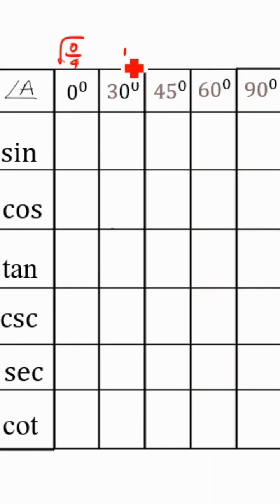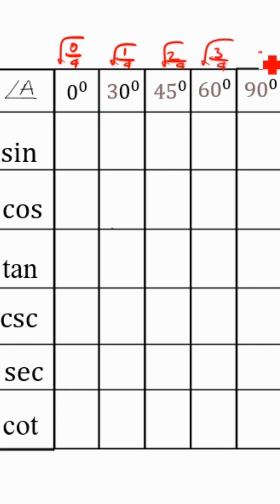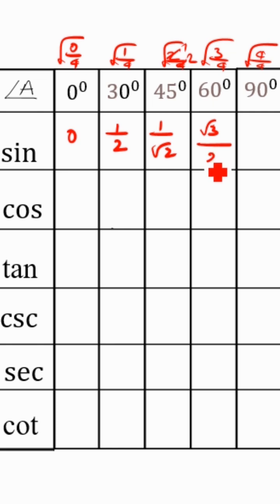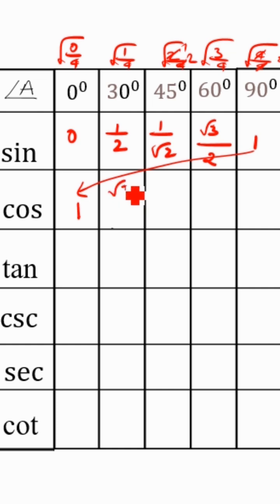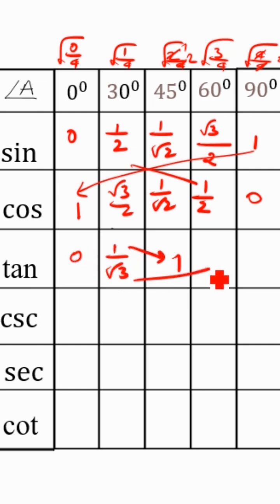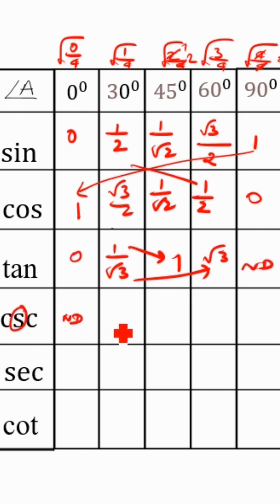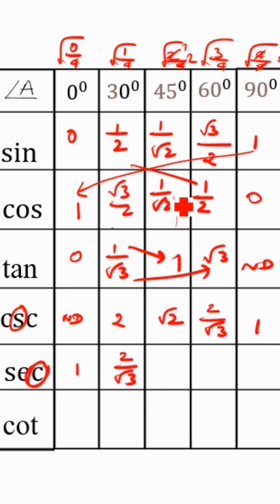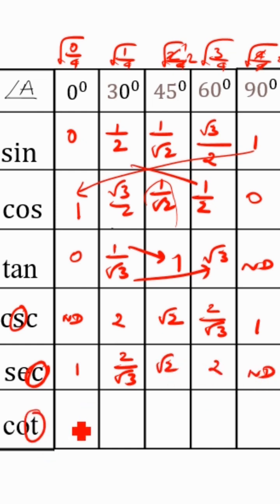Trick to remember trigonometry table / SOH CAH TOA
Simple trick to remember Trigonometric Ratio / Trigonometric Ratios